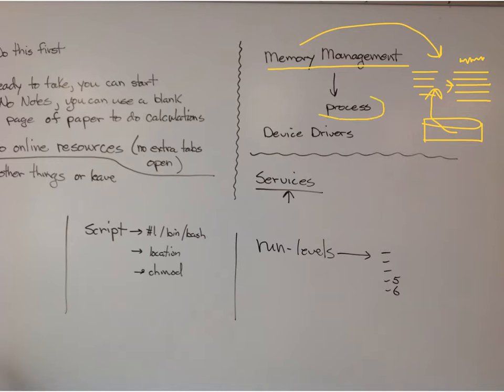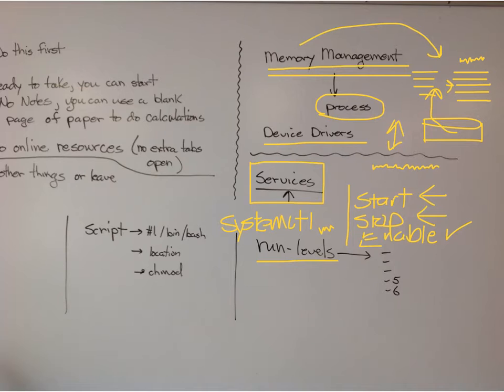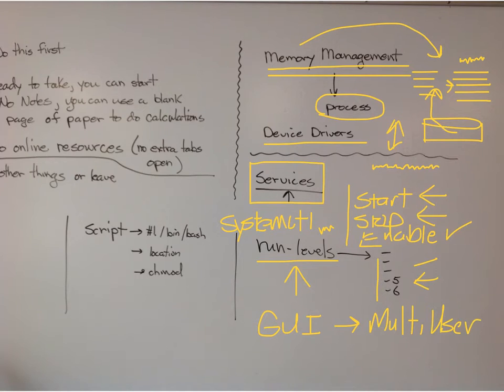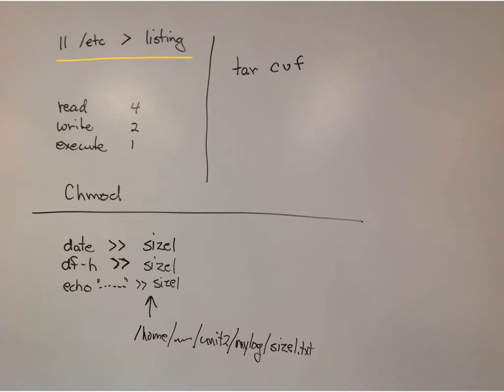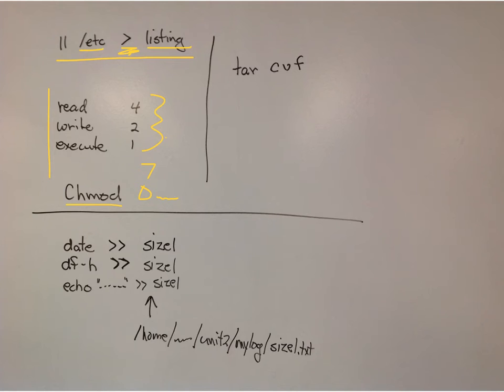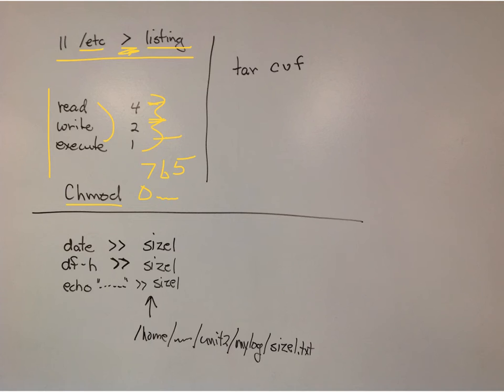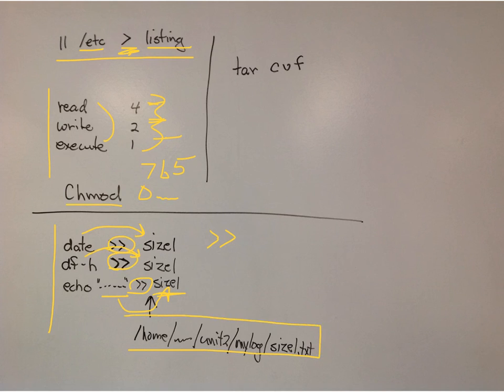NET-136 WBR-S20 D14